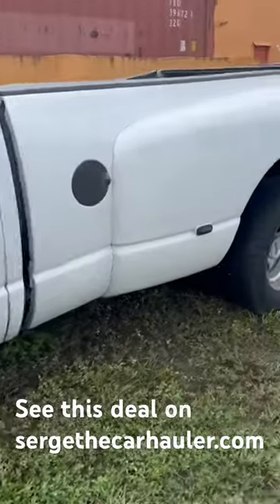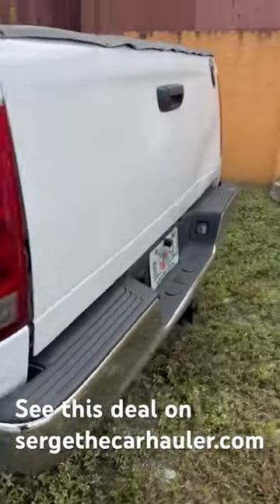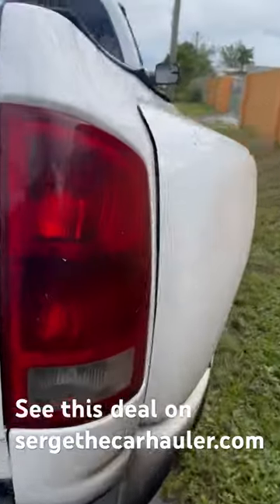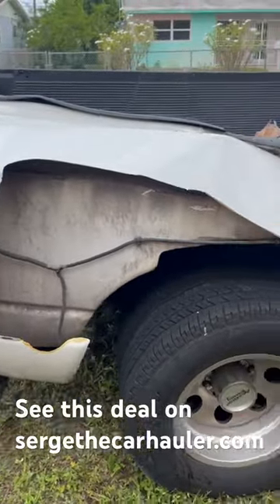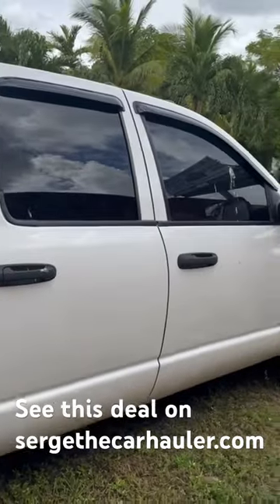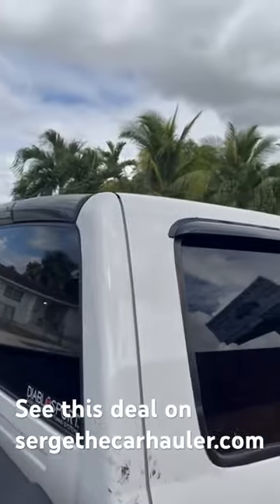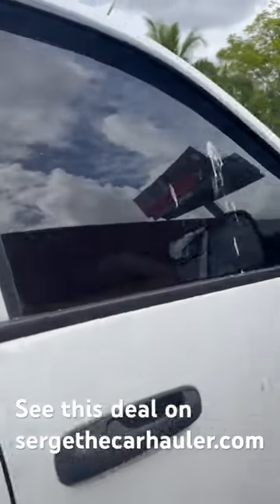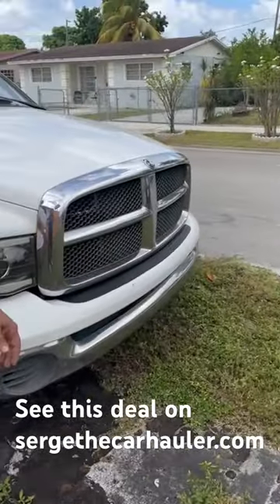Prefect Truck To Start Our Car Hauler Fleet With